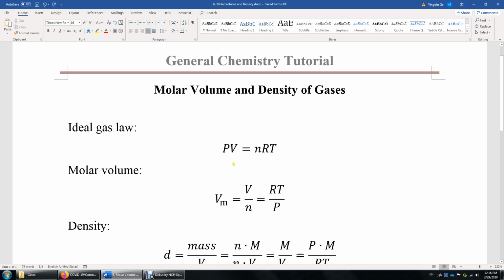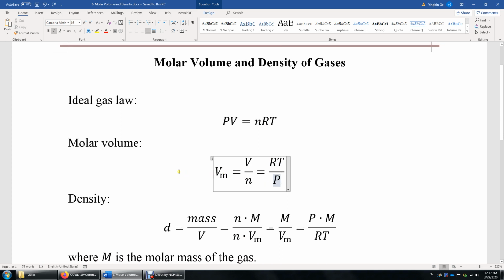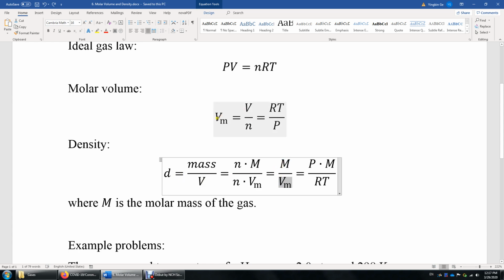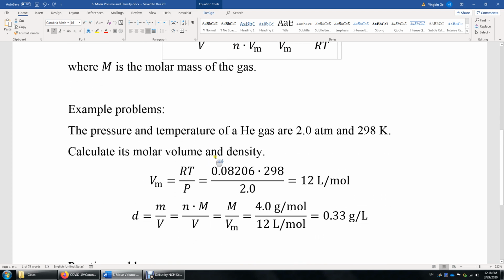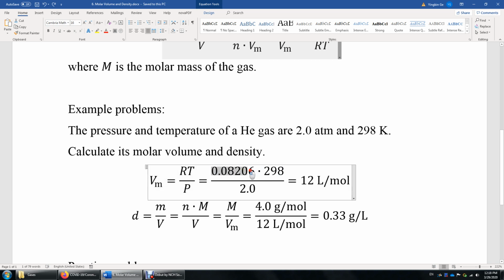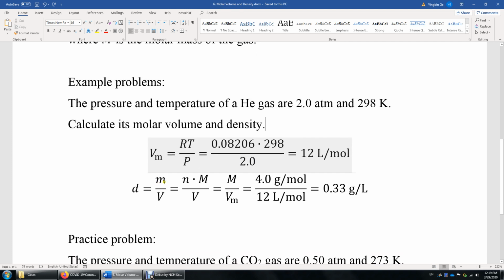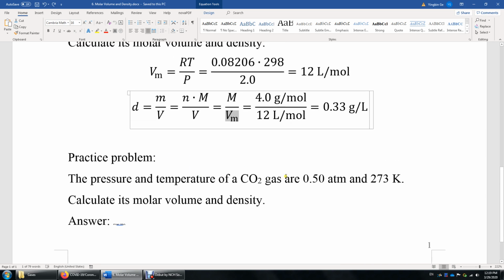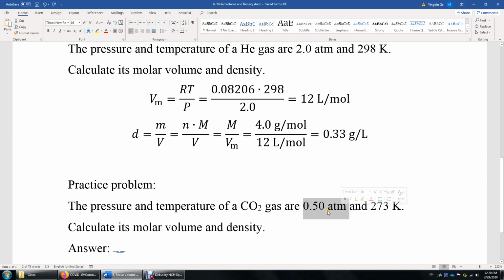Gas 6 Molar Volume and Density